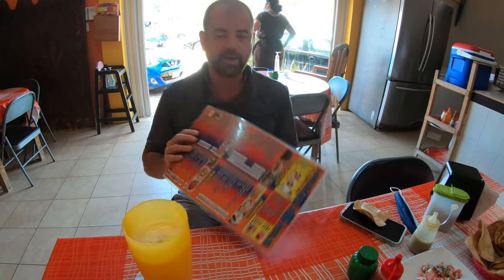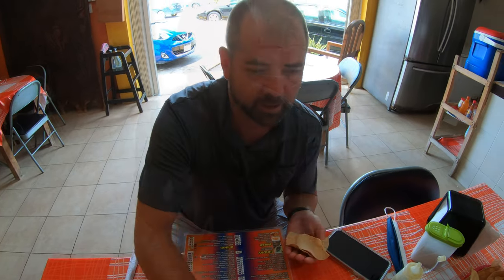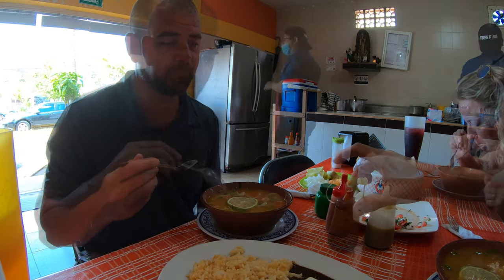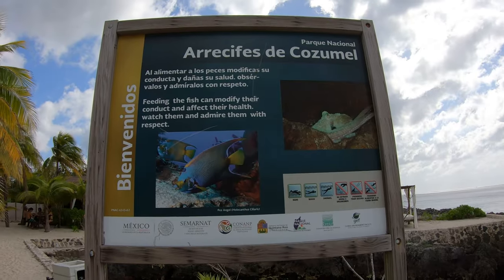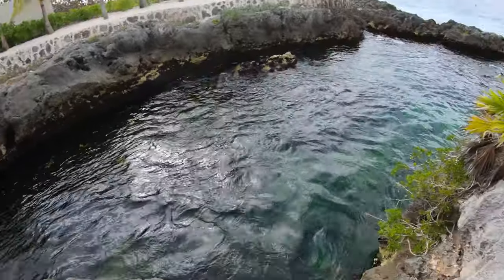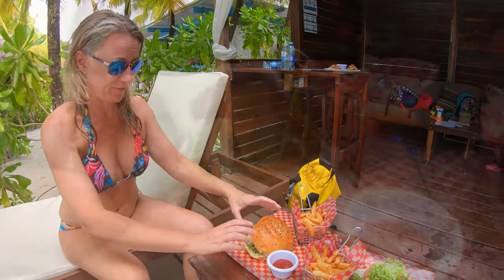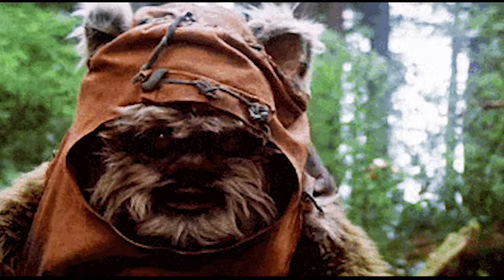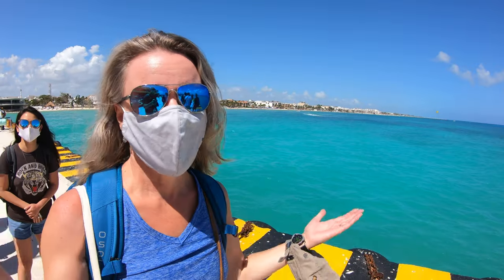COZUMEL ~ Cabana BEACH Club ~ VLOG 196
We scour the beautiful Caribbean island of Cozumel Mexico for the very best food, fun and real estate agents available and we are sure you will not be disappointed in our findings. We start out with some feasting on local specialties like Sopa de Lima (Lime Soup) and Enchiladas de Mole...and even throw in some blistering hot habanero sauce for good measure.  Then we head out for a day a Cabana Beach Club.  Is it the best Cozumel has to offer?  We shall see...

Kattie would literally love💚 to help you with organization, budgeting and lifestyle planning.

Cameras:
GoPro Hero 7 Black
iPhone 11